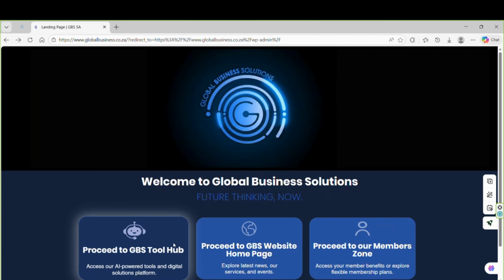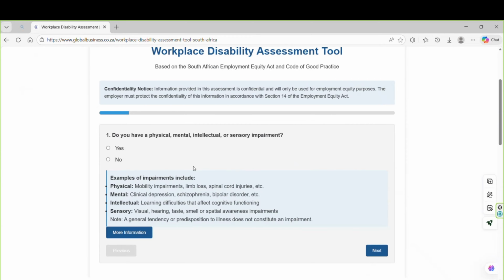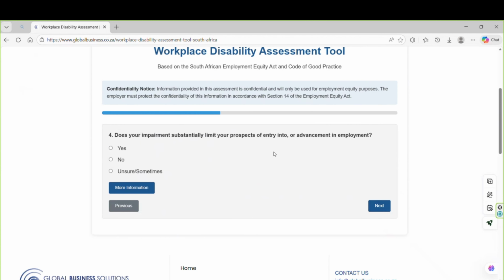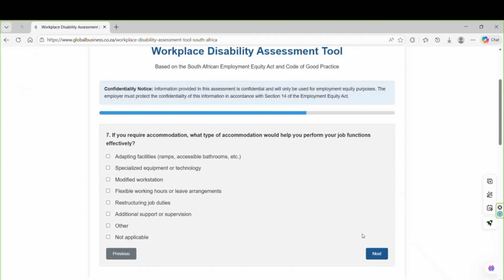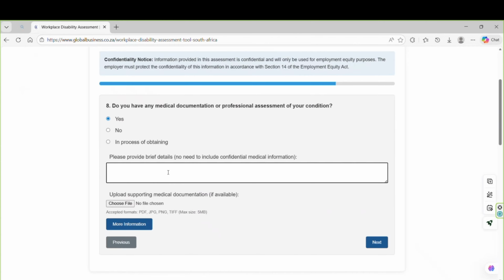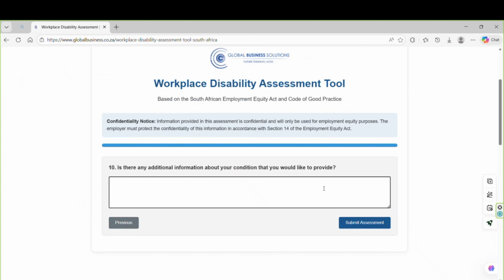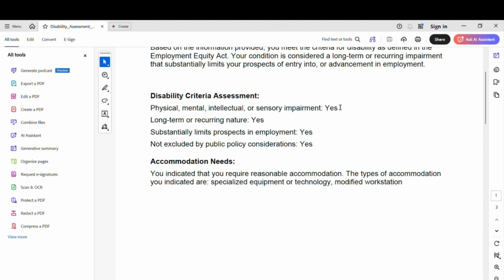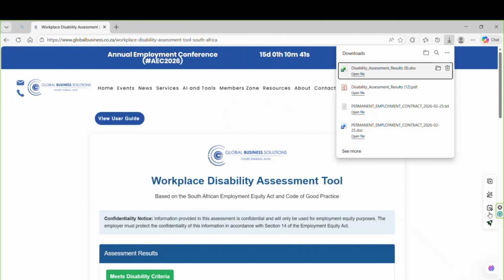Workplace Disability Assessment Tool Demo Global Business Solutions GBS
The Workplace Disability Assessment Tool helps determine whether a medical condition meets the definition of disability under the South African Employment Equity Act by assessing whether the impairment is long-term or recurring and whether it substantially limits employment prospects. It guides users through a simple step-by-step assessment, supports uploading medical documents, and allows you to review and export results (PDF or Excel) or print them for records, while maintaining confidentiality in line with Employment Equity requirements.